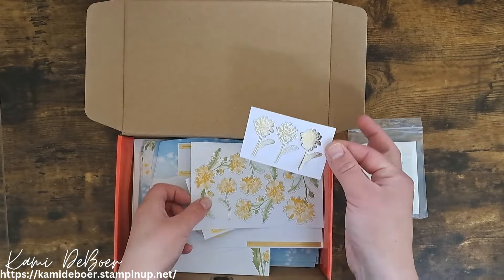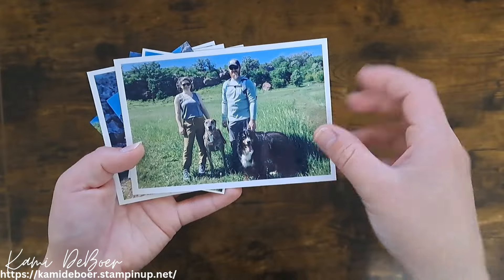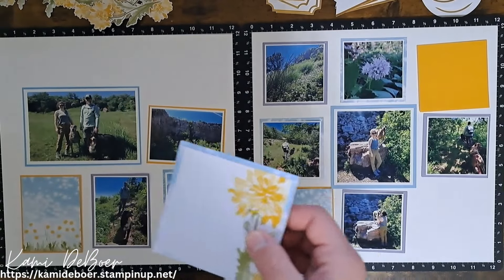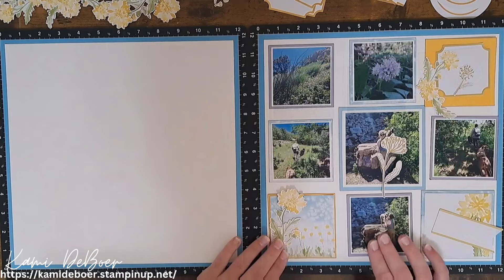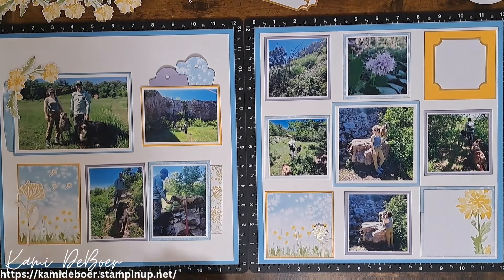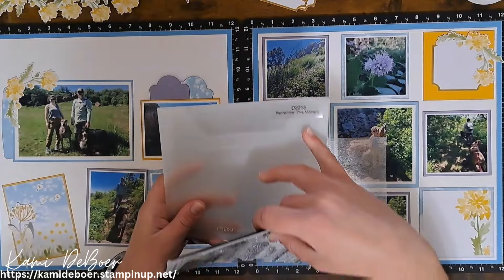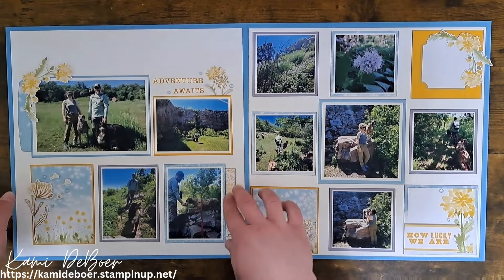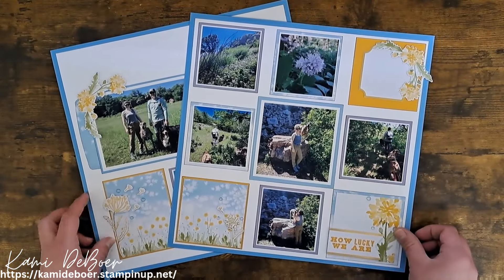Think Outside The Box//Paper Pumpkin Scrapbook Layout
Think Outside the Box! Using Stampin'Up!'s Paper Pumpkin Subscription kit, I create a double page scrapbook layout.

🔴Mentioned Products:
Paper Pumpkin Subscription: